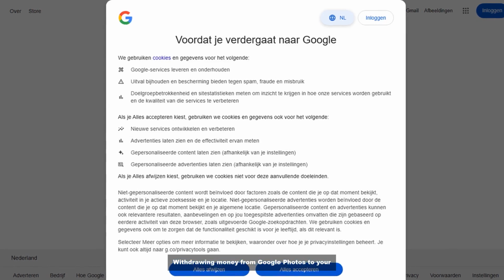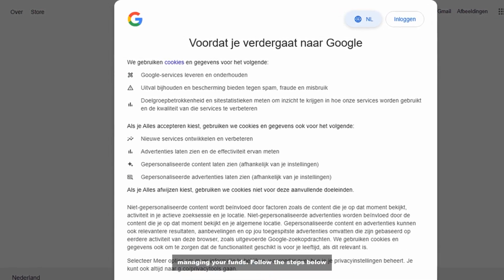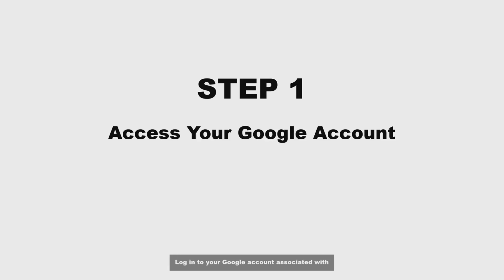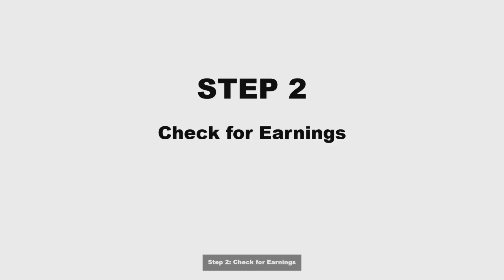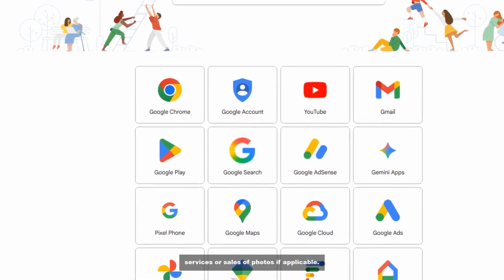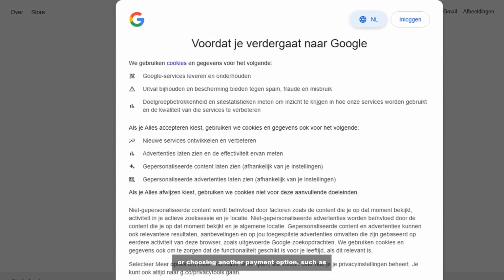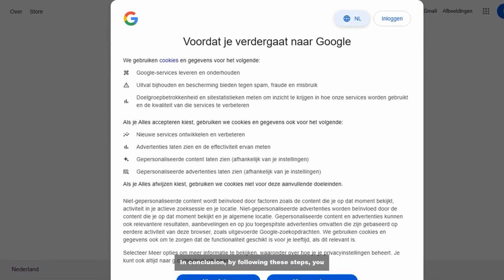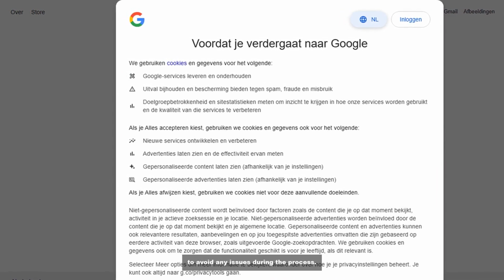How To Withdraw Money From Google Photos To Bank Account 2025 (2026)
In this video, we will guide you through the process of how to withdraw money from Google Photos to your bank account in 2025. Learn the step-by-step instructions and tips to make the transaction smooth and hassle-free.